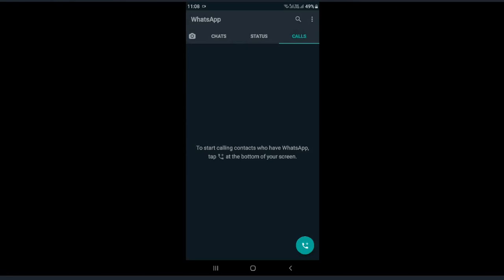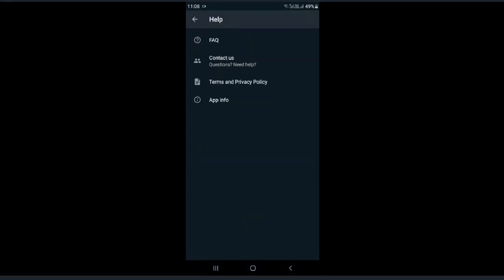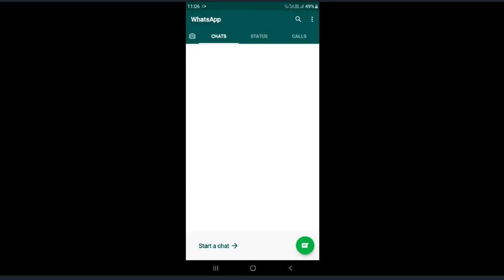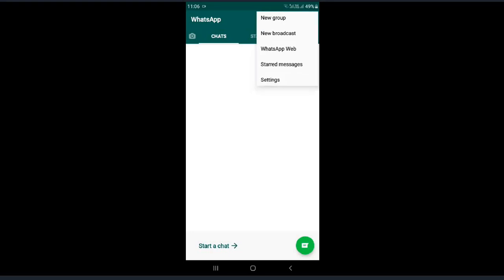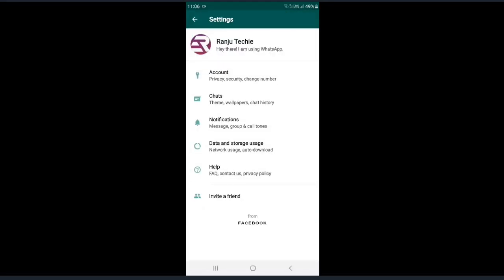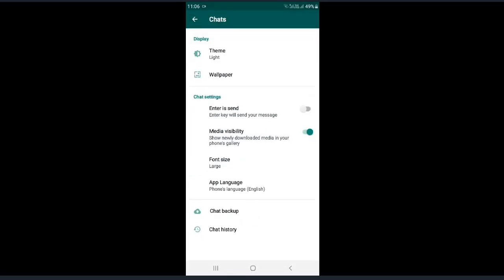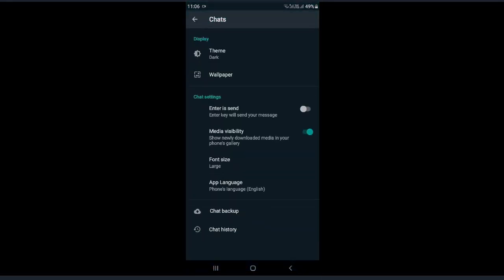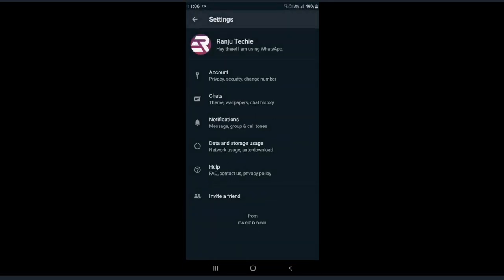How To Enable Dark Mode On WhatsApp For Android Users?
*WhatsApp Dark Mode* is a new interface for the immensely popular messaging app that changes its standard choice of light-gray and green to darker shades intended to emit less glare at night. It doesn't replace the current look but is open to anyone who wants to use it as an alternative.